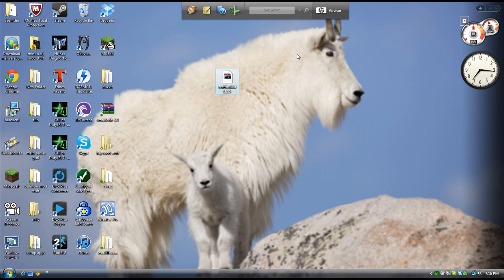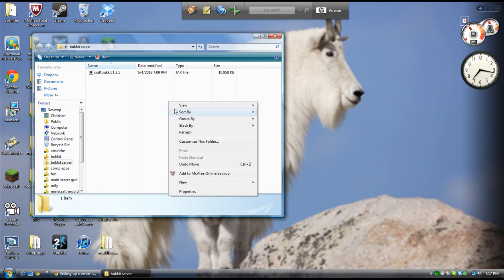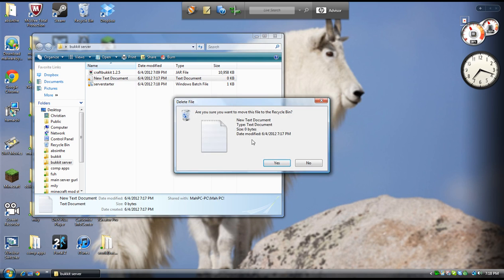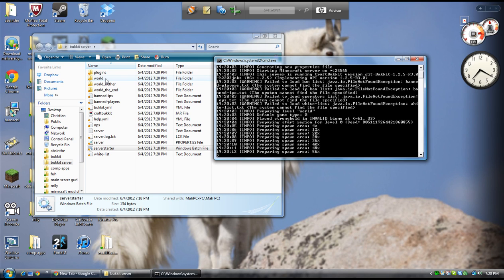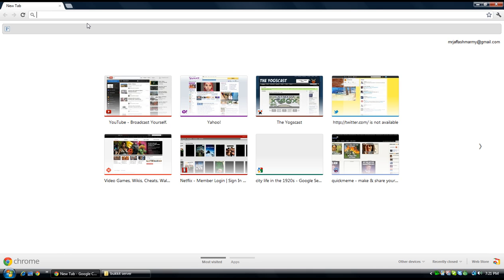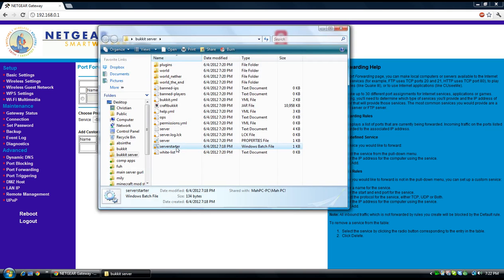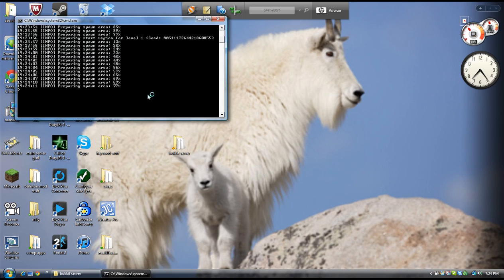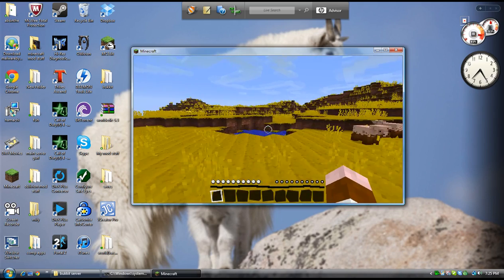Minecraft Bukkit Server Using Port Forwarding Tutorial (No Hamachi)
To find out what your IP is that you want to give your friends to connect.

To see if your port is open start your server and go here. Put in 25565